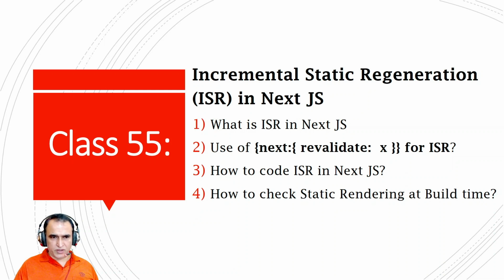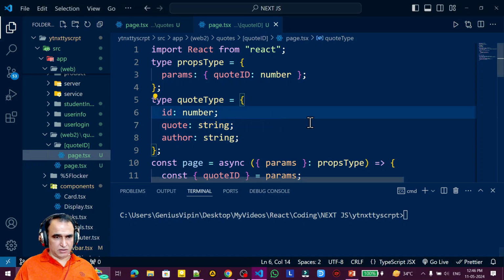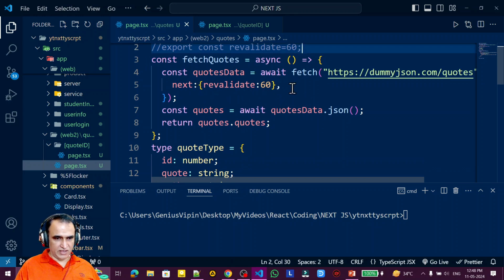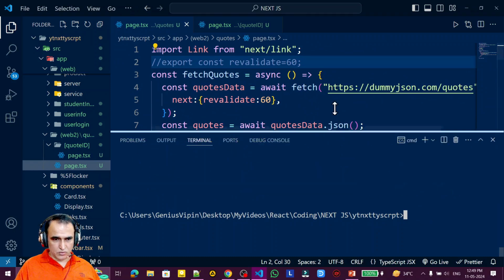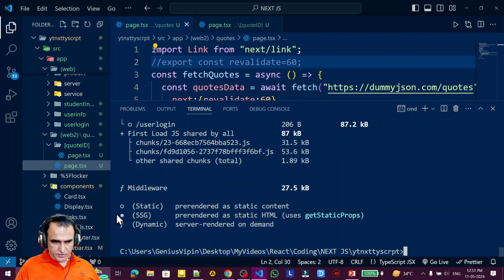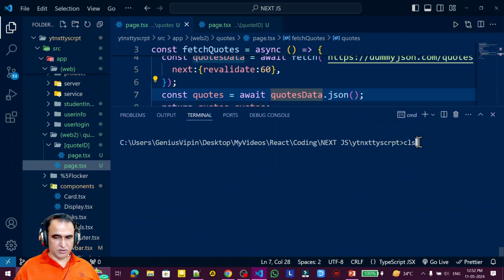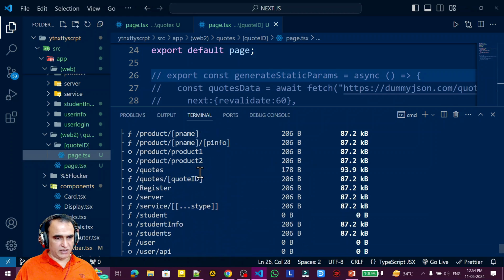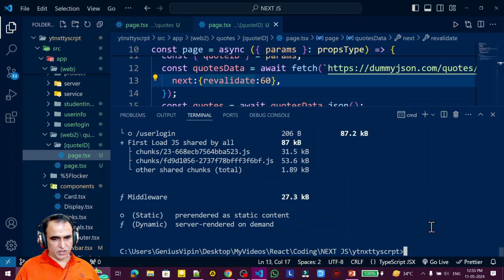Incremental Static Regeneration Rendering in Next JS | ISR in Next JS | Next js 14 Tutorial -55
Incremental Static Regeneration Rendering in Next JS | ISR in Next JS